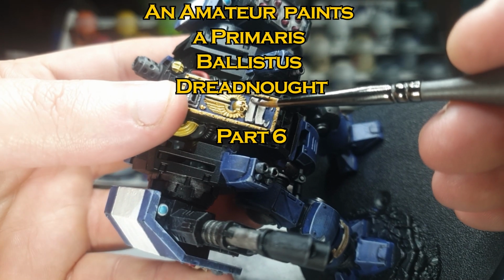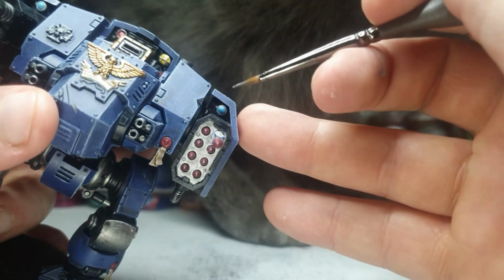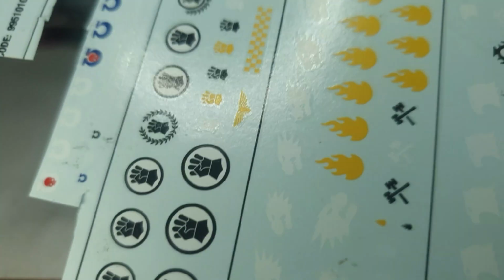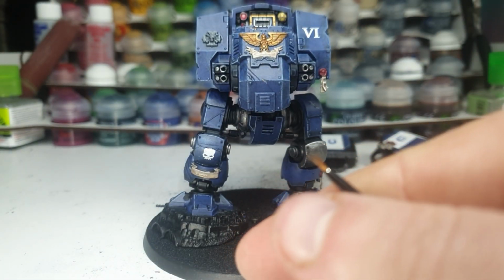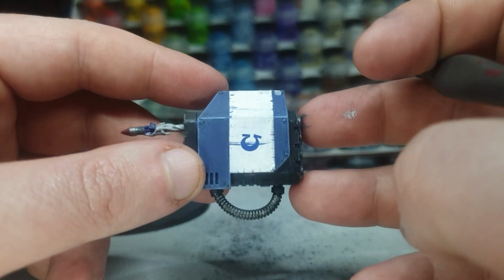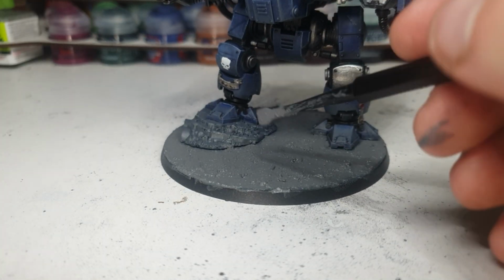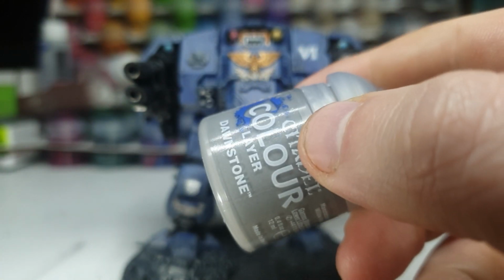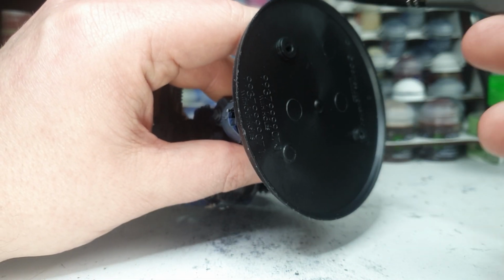An amateur builds a Primaris Ballistus Dreadnought - Part 6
With lots of 40K lore knowledge but absolutely zero model building or painting skills (though perhaps slightly more than that, now!), a noob decided to blindly take the plunge. Watch him blunder along into the hobby of miniature painting!

I hope this video can help you improve your painting as I do!

A special thanks & commendation to membership Sergeants:

CR
Caine!!!
bri w
Michael Davenport
bleddyn lawton
Pheonix's Den
Plague_da_Crow
Prophet of Future
captain something
Snek studios
Paul yeee
Marco
Thomas Lundström
Its me Seppy

the Adeptus salutes you!